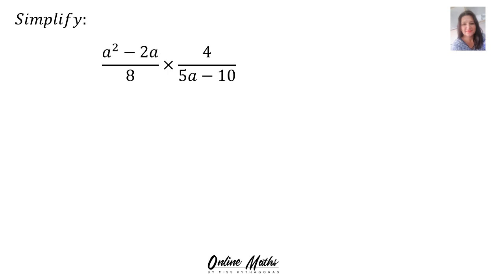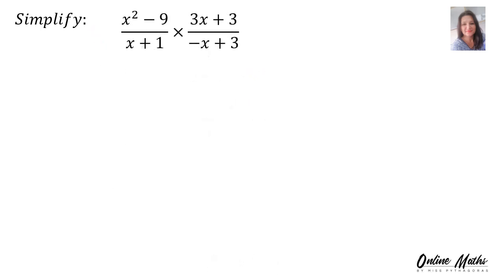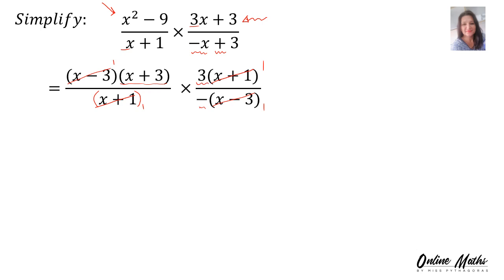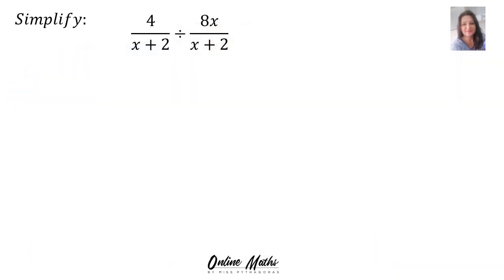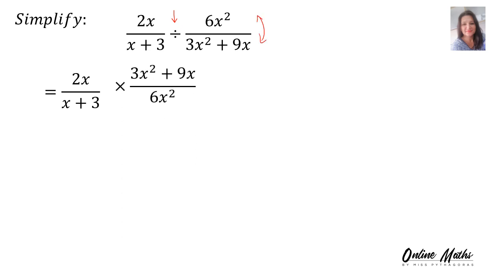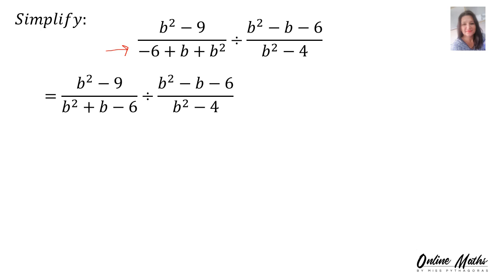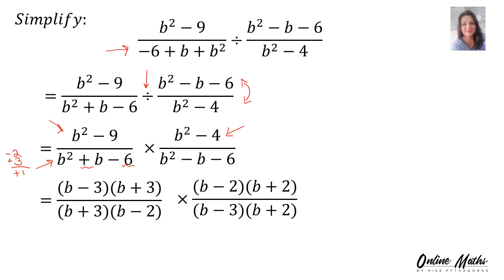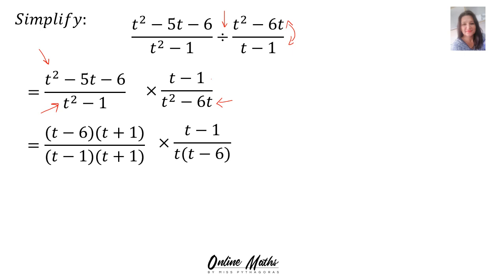Factorization Grade9: L5 Exam Questions - Difficult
**In this video I explain the following content:** Difficult Exam Questions on Factorisation.

In this Playlist of 5 videos, I will explain all the important concepts and methods which will help you to understand Factorisation in Grade9.

The topics that I will explain in this video series are:
-Lesson1 How to take out a common factor
-Lesson2 Difference of two Squares
-Lesson3 Factorise a Trinomial
-Lesson4 Easy Exam Questions on Factorisation
-Lesson5 Difficult Exam Questions on Factorisation

I discuss everything which will help you to understand the topic of Factorisation in grade 9.  You will also find comprehensive Playlists on my channel, on all the Algebra, Geometry, Measurement, Triangles and Data handling. In fact you will find the whole syllabus.